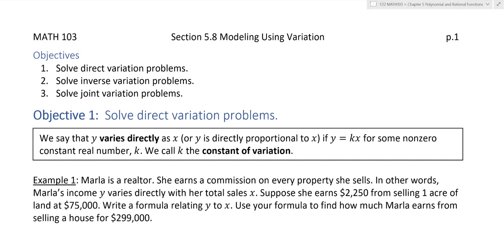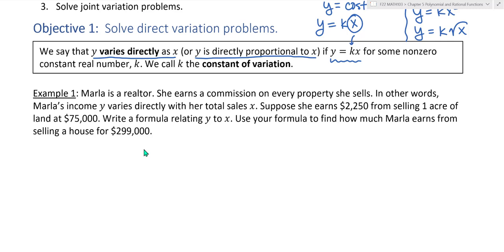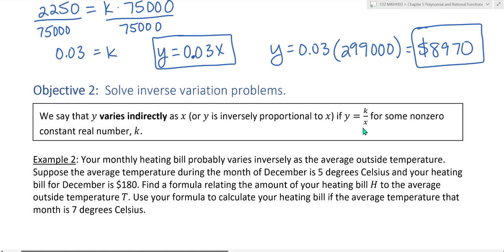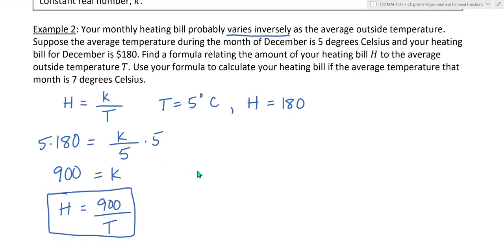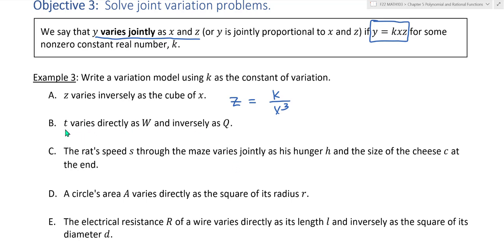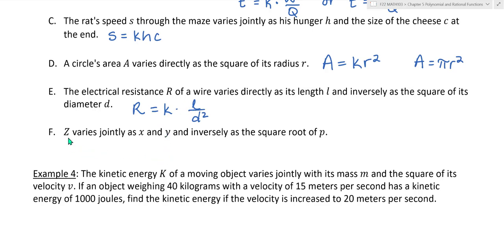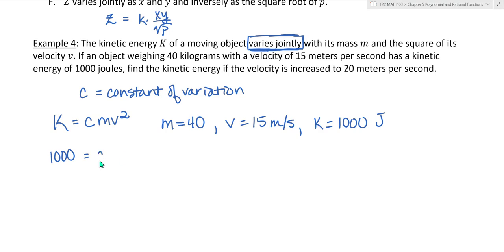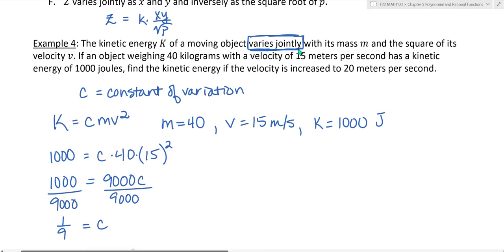Math103 Section 5.8 Variation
Covers section 5.8 of OpenStax College Algebra. Includes direct, inverse, joint, and combined variation problems.